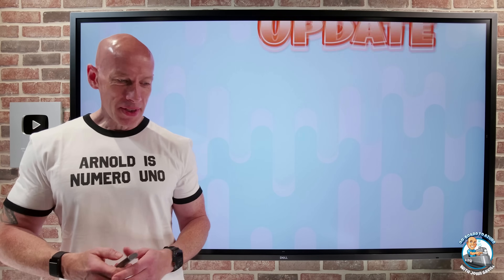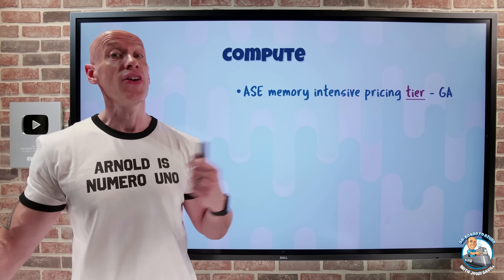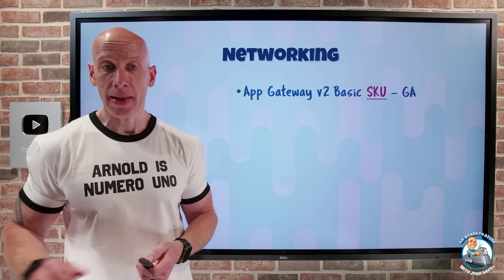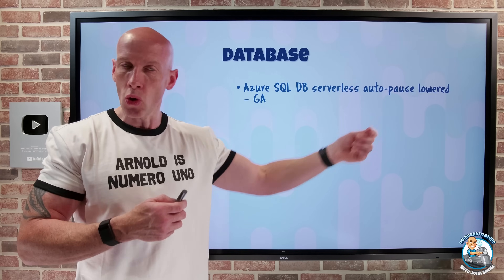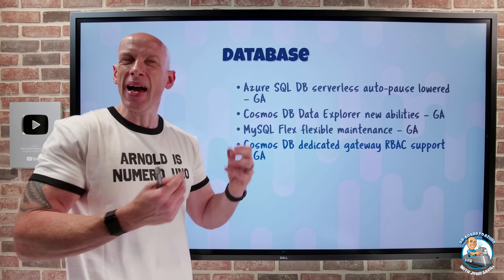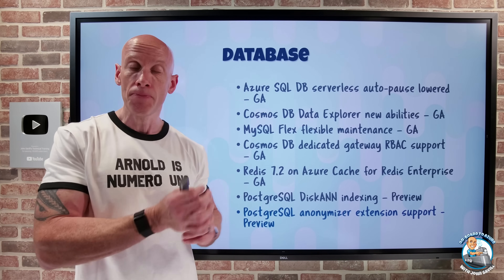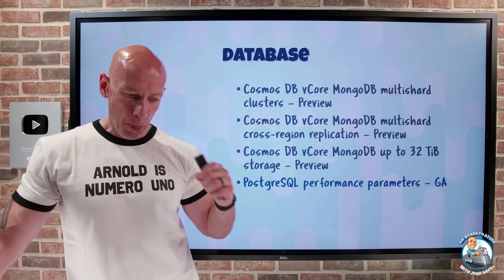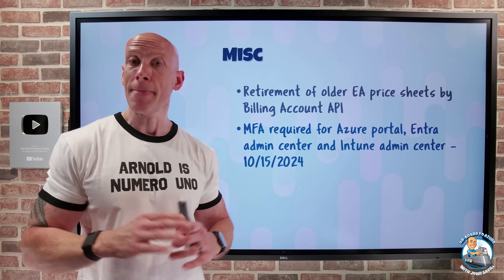Azure Update - 11th October 2024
Happy Friday!!

00:00 - Introduction
00:12 - New videos
01:12 - ASE memory intensive tier
02:23 - App Gateway v2 Basic SKU
03:18 - BYOIP global/regional configuration
04:34 - ALB numberofProbes retirement
04:44 - NVA PE target without SNAT
05:45 - Storage account 200 Gbps egress
06:06 - SQL Serverless auto-pause time change
06:40 - Cosmos DB Data Explorer updates
07:13 - MySQL Flex flexible maintenance
08:12 - Cosmos DB dedicated gateway RBAC
09:29 - Redis 7.2 on Azure Redis Enterprise
09:41 - PostgreSQL DiskANN indexing
10:46 - PostgreSQL anonymizer extension
11:06 - Cosmos DB vCore MongoDB multishard
12:36 - Cosmos DB vCore MongoDB higher storage
13:04 - PostgreSQL Flex performance parameters
13:34 - SQL Server 2022 to SQL MI DR
14:21 - Old billing API version retirement
14:34 - Required MFA
15:30 - Close

❔ Questions? Maybe I answered it in my FAQ